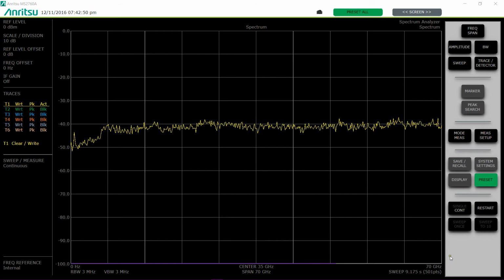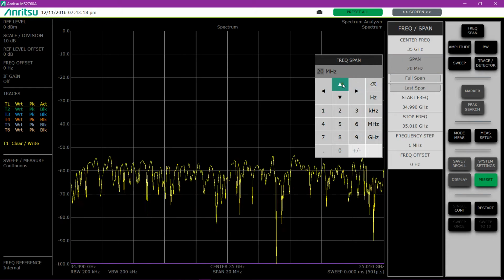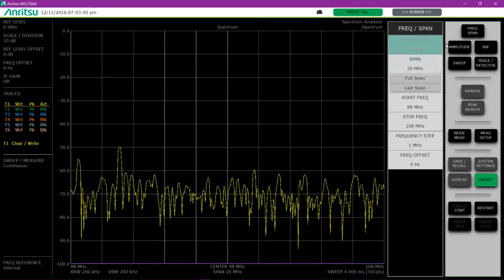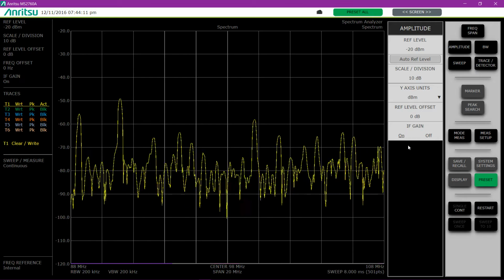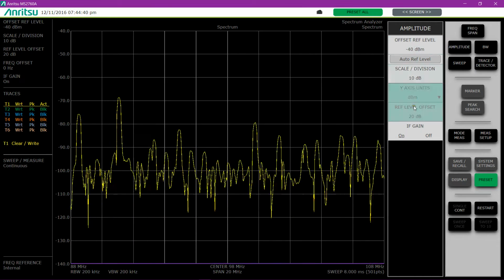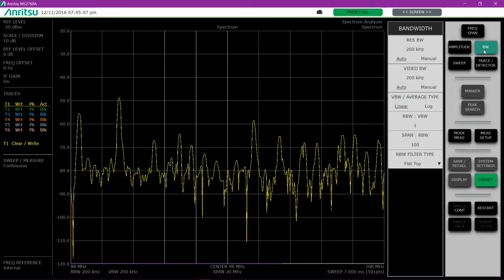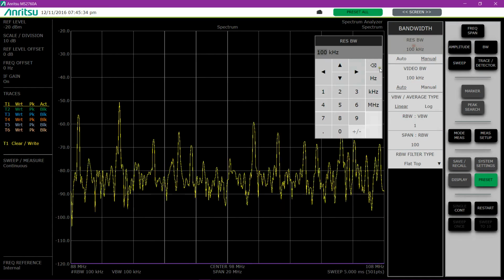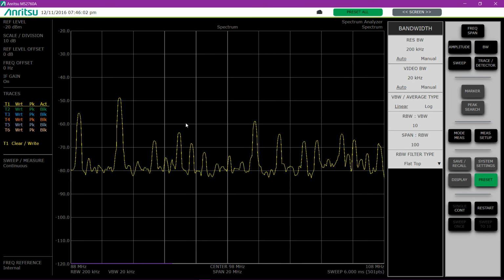Ultraportable Spectrum Master - introducing frequency span, amplitude, and bandwidth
This video is part of a series to introduce the features and functions of the MS2760A Ultraportable Spectrum Analyzer.  In this video you’ll learn about the Frequency, Span, Amplitude, and Bandwidth controls available.